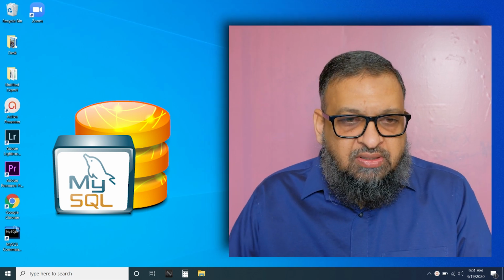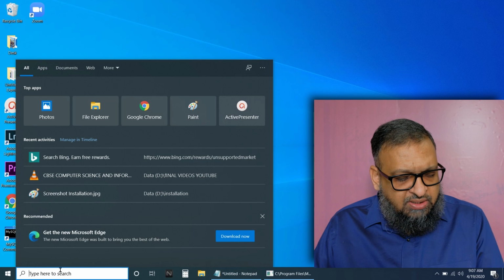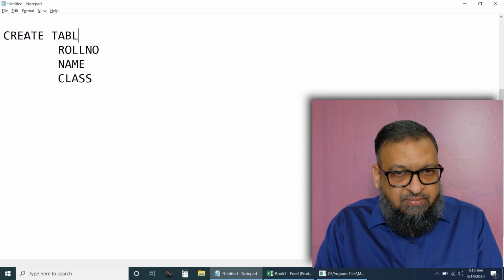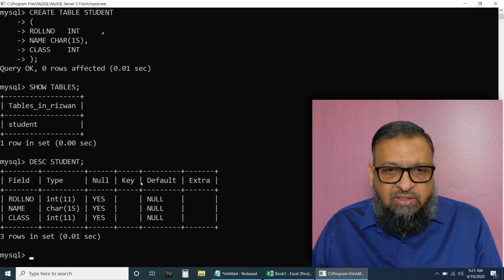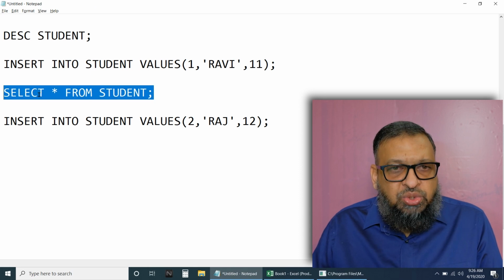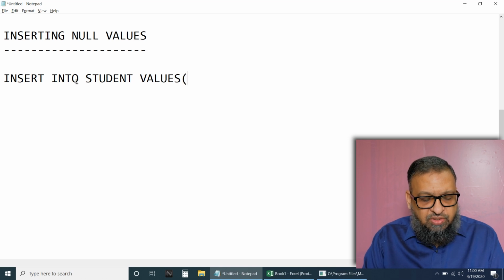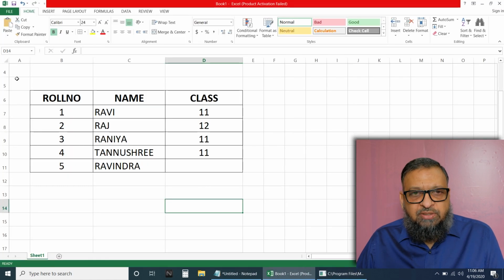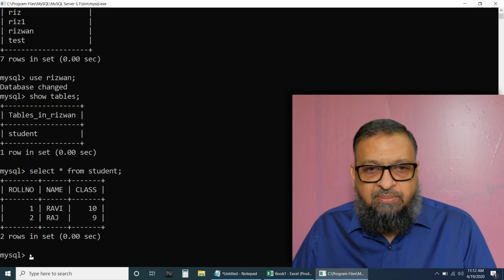MYSQL PART 2 : SQL INTRODUCTION - : CBSE COMPUTER SCIENCE AND INFORMATICS PRACTICES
CBSE: INFORMATICS PRACTICES AND COMPUTER SCIENCE   MYSQL  - SQL - part1